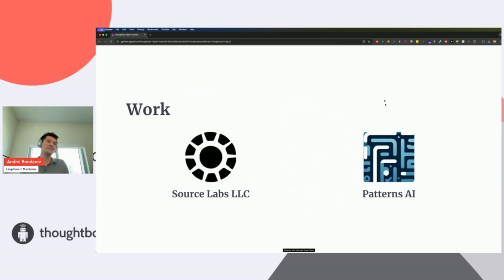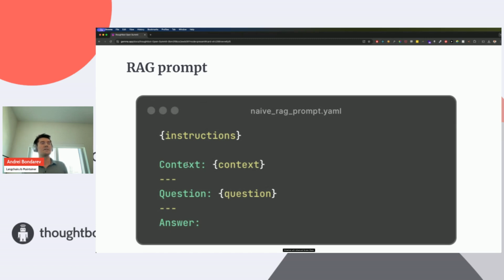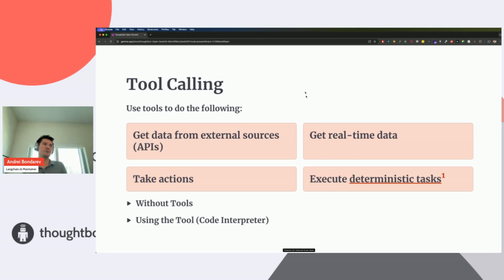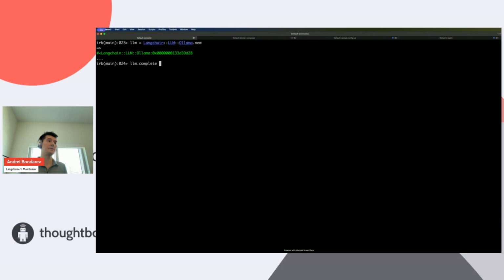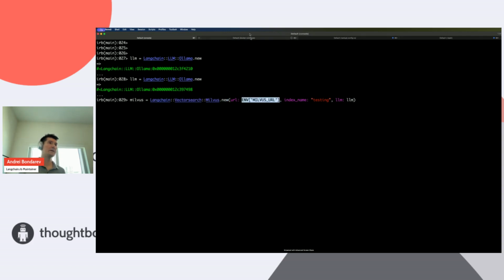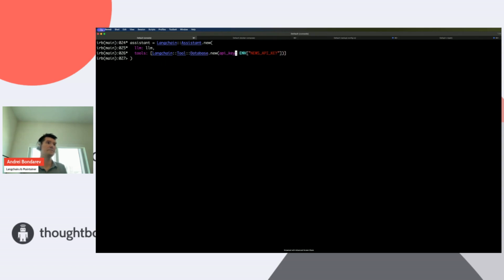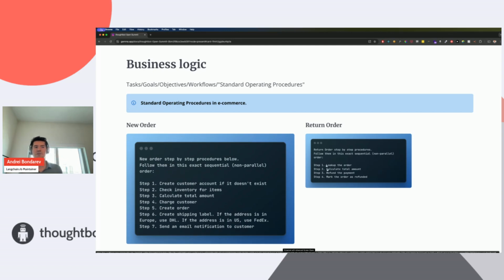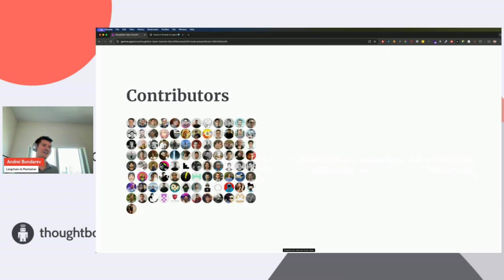Gen AI landscape | Langchain.rb track | thoughtbot Open Summit 2024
Andrei Bondarev is the creator and maintainer of Langchain.rb, an open source tool that enables you to build LLM-powered applications in Ruby. To kick off the Langchain.rb session of thoughtbot Open Summit 2024, he sets the stage with a discussion of the Gen AI landscape.